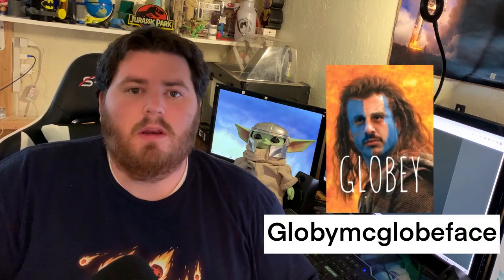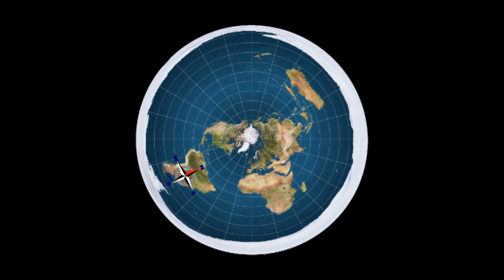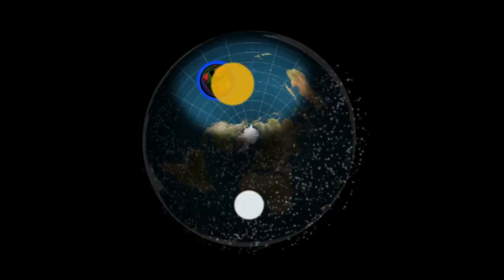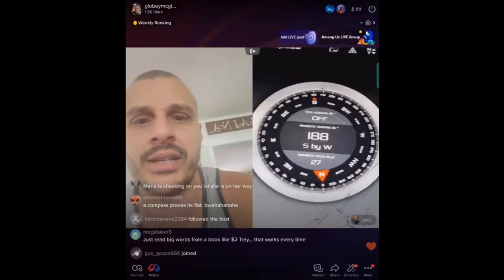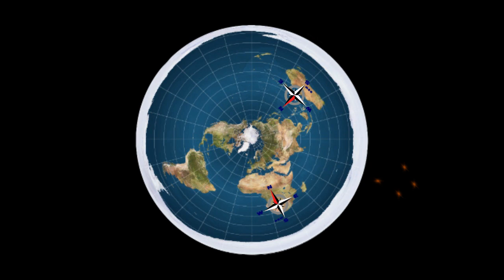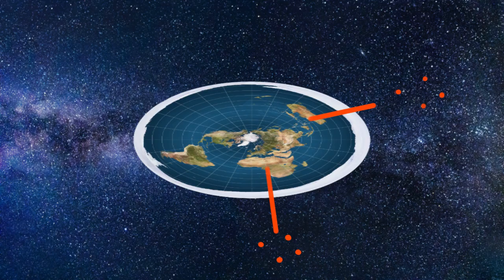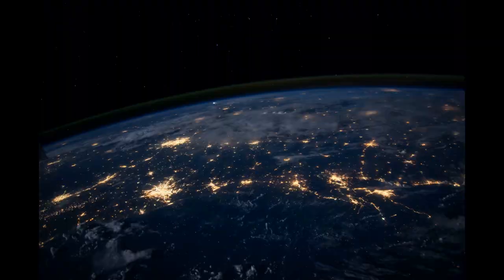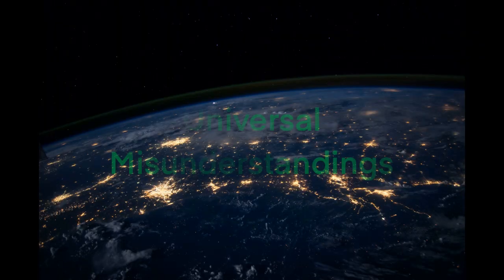Proof once and for all the Earth is a Globe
@GlobeyMcGlobeface  Proves the earth is a globe by doing an observation that is absolutely impossible on a flat earth. I also accept @DITRH challenge to do the "Flat Earth Crash Course Challenge".